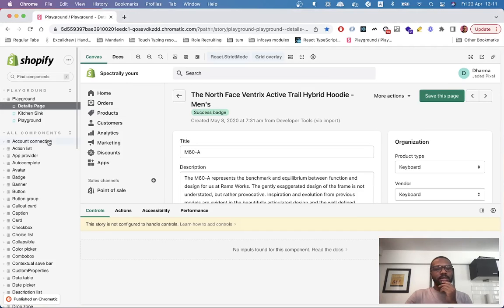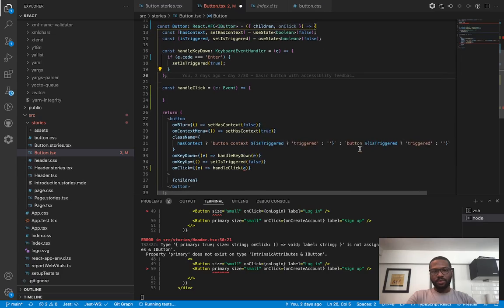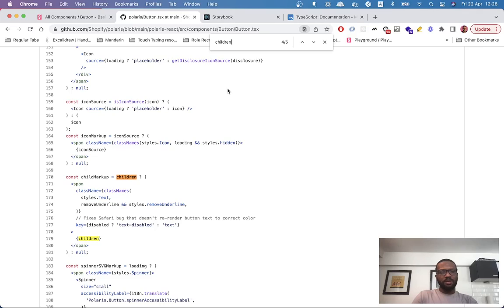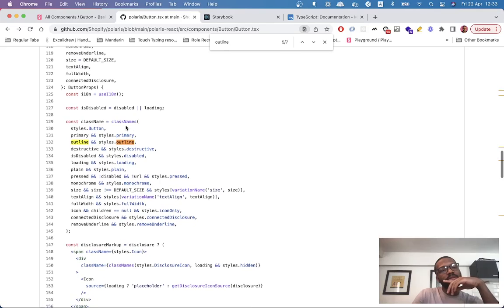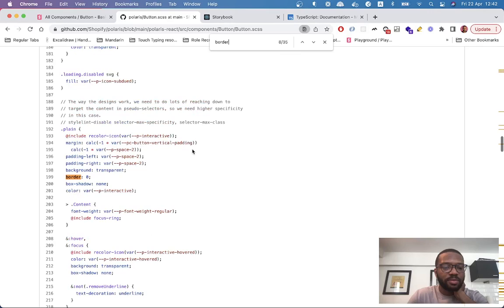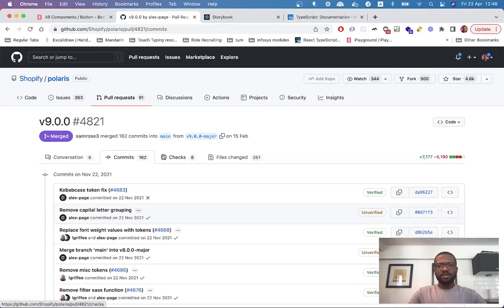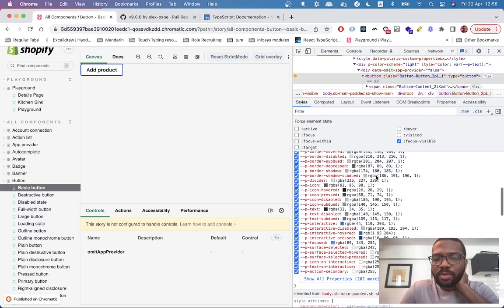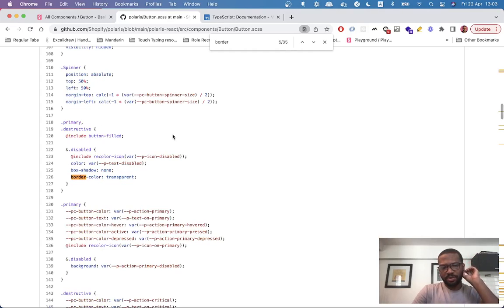Day 4 of recreating Shopify's Polaris React components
Figuring out how Shopify adds a focus outline on right-click